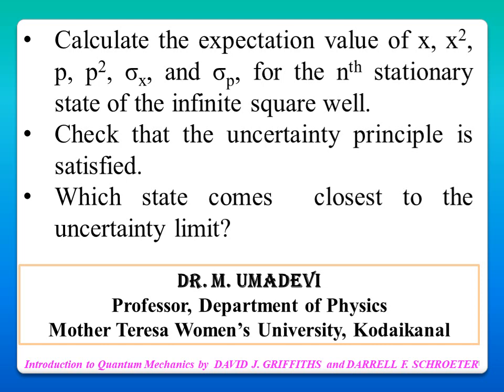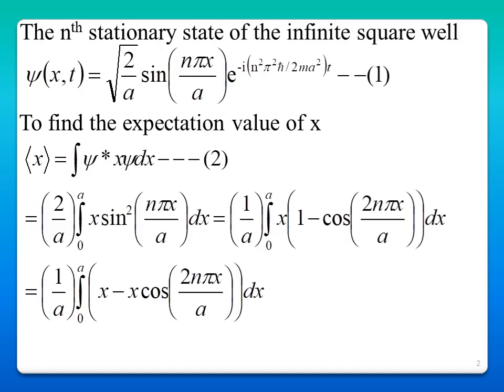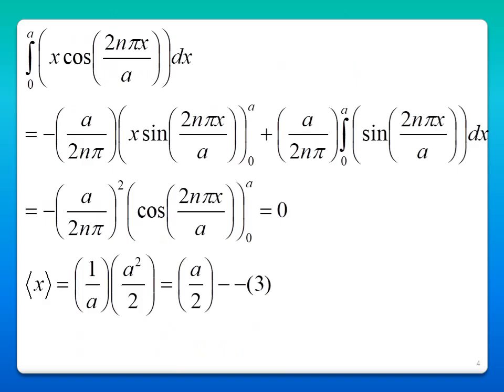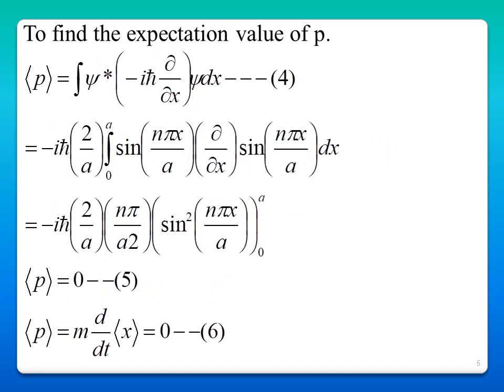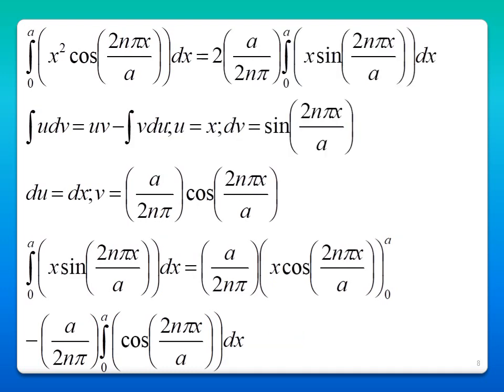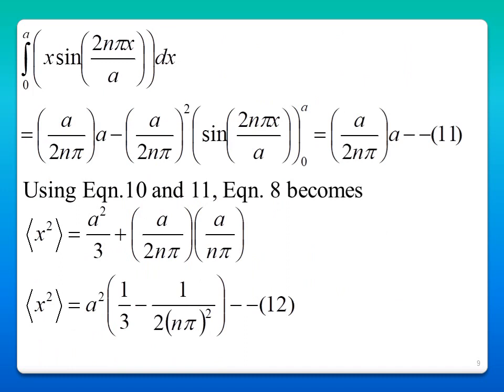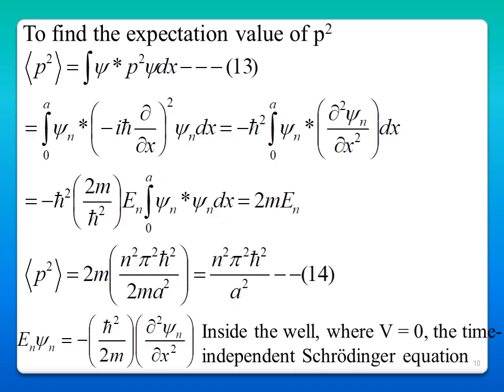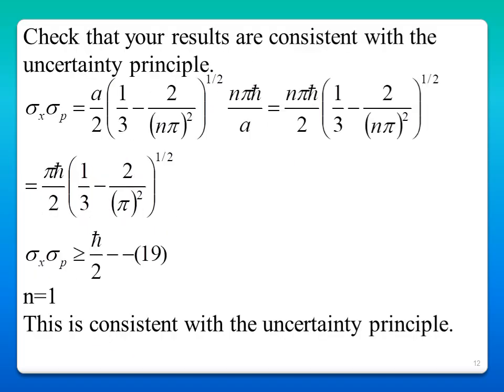Infinite square well expectation value of x, x², p, p², uncertainty in position and momentum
Calculate the expectation value of x, x², p, p², σx, and σp for the nth stationary state of the infinite square well.
Check that the uncertainty principle is satisfied.
Which state comes closest to the uncertainty limit?